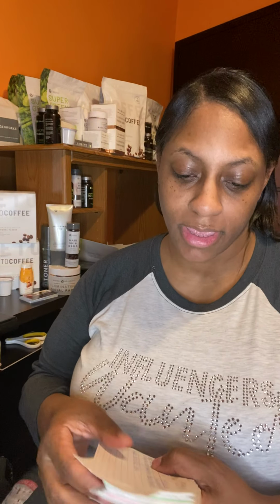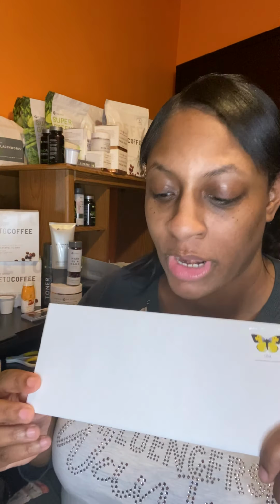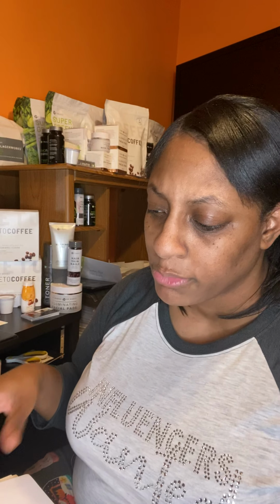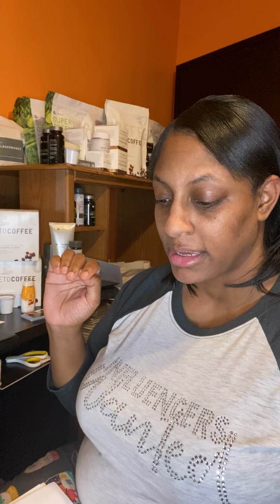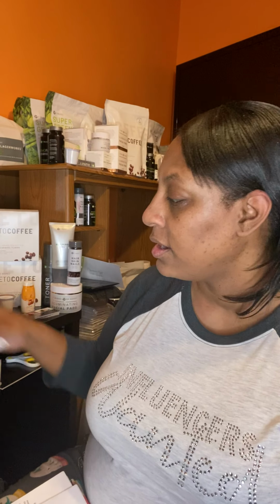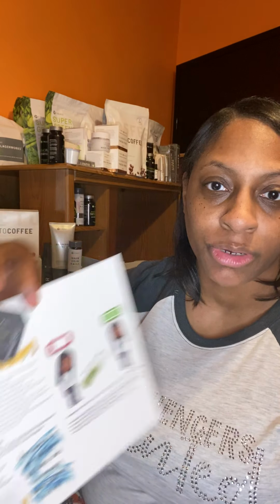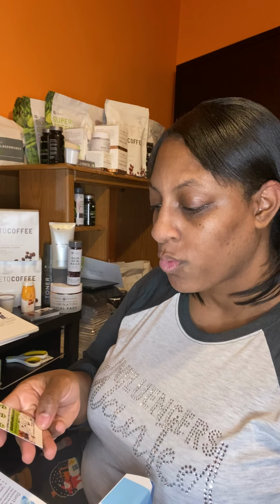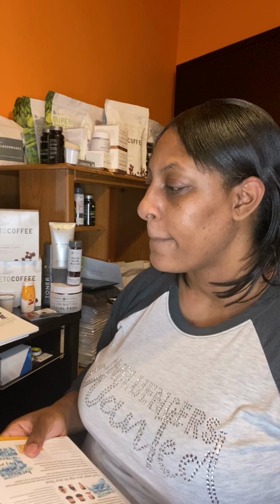Taking Care of your customers